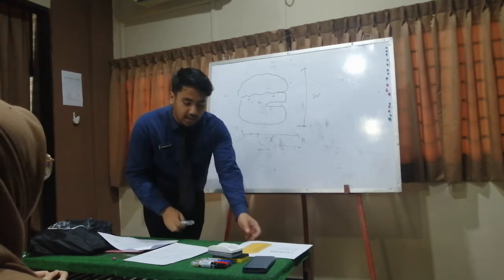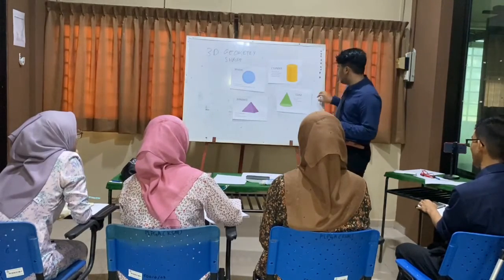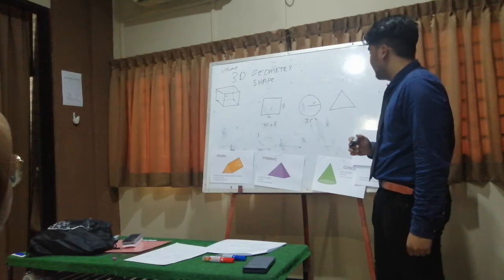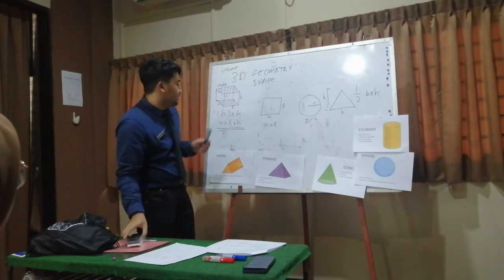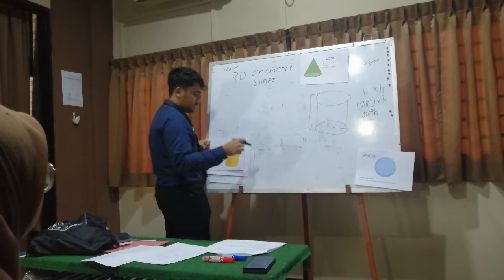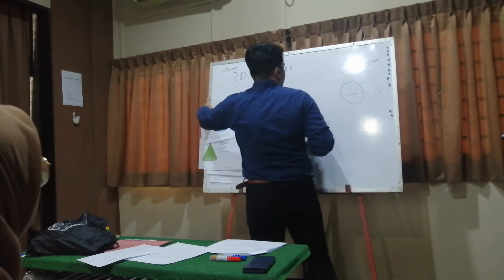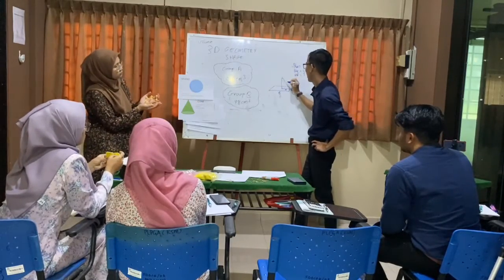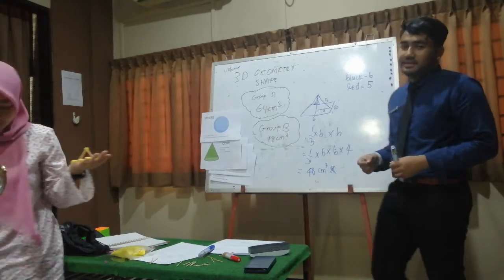MICROTEACHING -MUHAMMAD SYAFIQ BIN AHMAD NOR SALIM (2019728451)